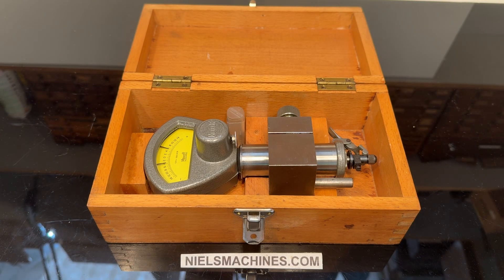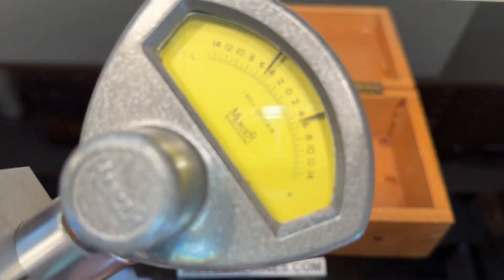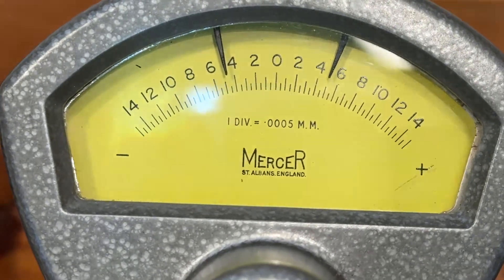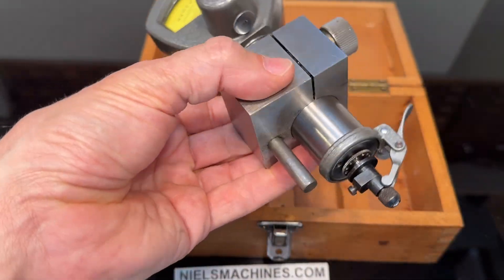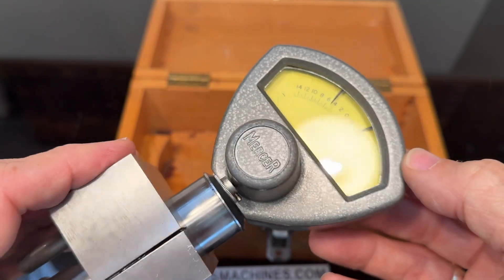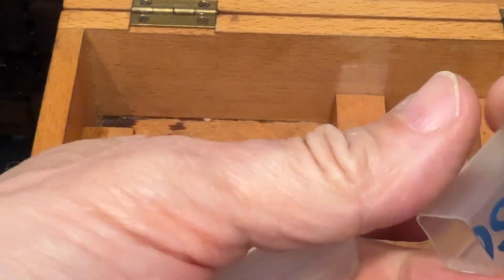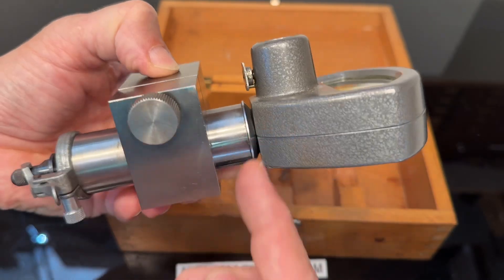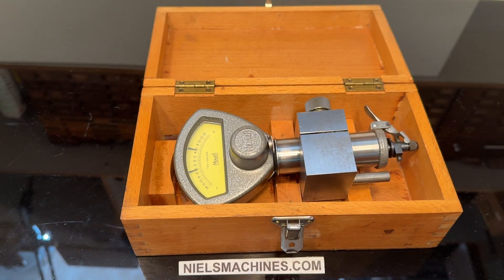Mercer Mikrokator Comparator 0.5µm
A used Mercer Mikrokator Comparator  0.5µm

metric

Shank ø28mm

Scale range 0.3mm, scale division 0.5µm

Hard steel tip

A Mercer Mikrokator is a mechanical comparator used to obtain mechanical magnification of the difference in length as compared to a standard. A twisted thin metal strip holds a pointer, which shows the reading on a scale. Since there is completely no friction involved in the transfer of movement from the strip to the pointer, it is free from backlash.

Mercer Mikrokator:
- Construction in the Comparator completely no friction, no backlash and no wear
- Adjustment of the lower limit of spindle travel by means of the knurled wheel at the contact tip at the bottom of the stem.
- Robust, the measuring spindle can be subjected to excessive loads without affecting accuracy

Weight 1.5Kg